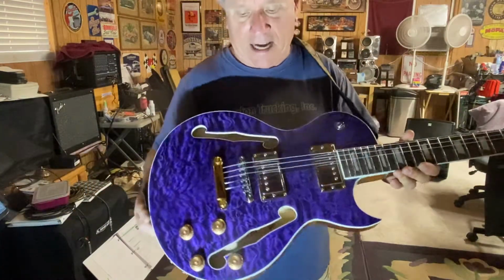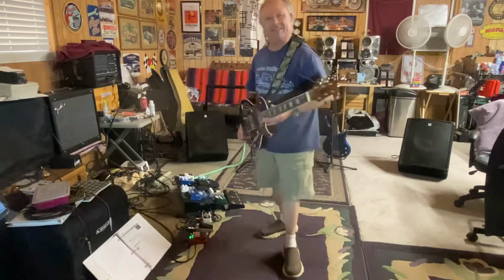Les Paul is Alive!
Just A first demo of the Les Paul hollow body kit. Almost done